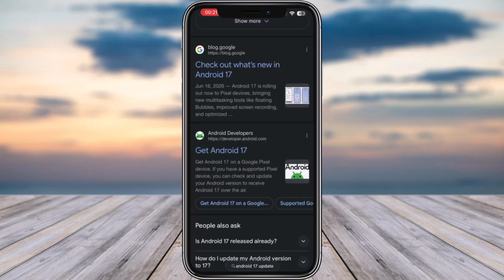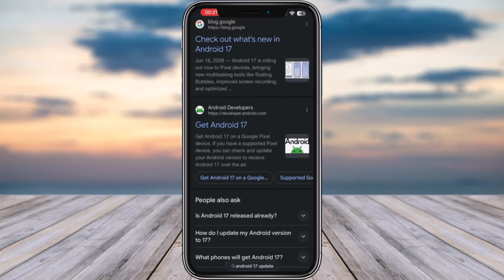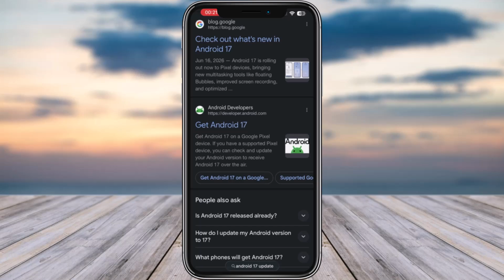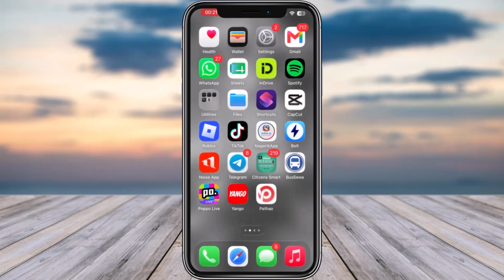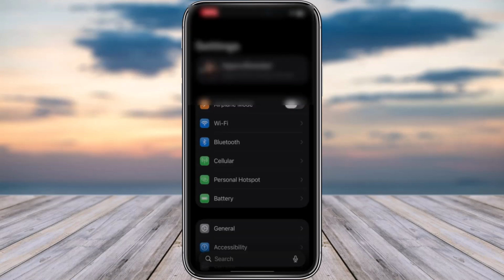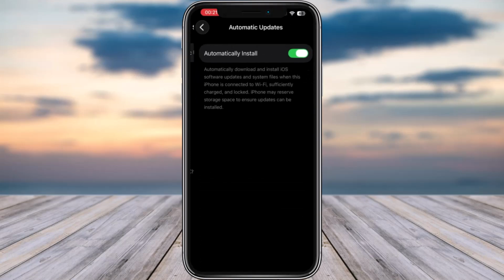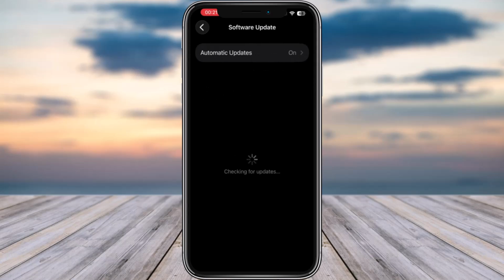How to Update to Android 17 !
Android 17 brings the latest features, security improvements, and performance enhancements to supported devices. In this tutorial, we'll show you how to check whether your phone is eligible and how to install the newest Android update through your device settings.

Before updating, make sure your device supports Android 17. Availability depends on the manufacturer and model, with eligible devices receiving the update according to their company's rollout schedule. Google Pixel phones typically receive Android updates first, followed by supported models from brands such as Samsung, OnePlus, Xiaomi, OPPO, and others.

It's always a good idea to back up your important data before installing a major software update. Having a backup ensures that your photos, contacts, apps, and files remain safe if anything unexpected happens during the installation process.

To update your device, open the Settings app and navigate to System or Software Update, depending on your phone manufacturer. Tap Check for Updates, and if Android 17 is available for your device, select Download and Install. The installation process may take some time, and your phone will restart automatically once the update is complete.

Keep in mind that Android update availability varies by region, carrier, and device model, so some users may receive the update earlier than others.